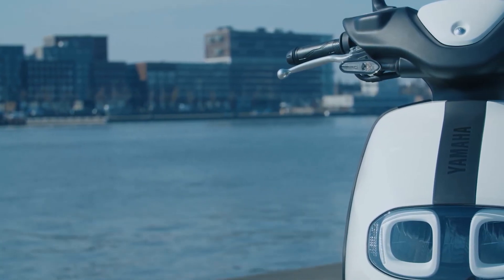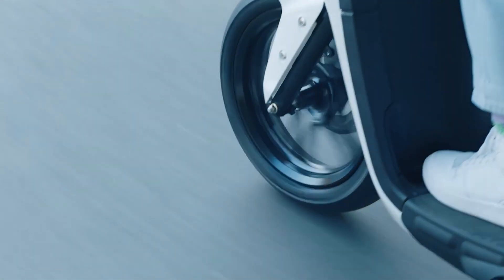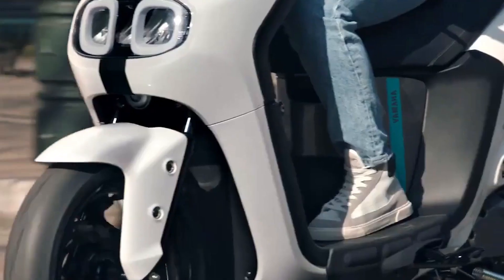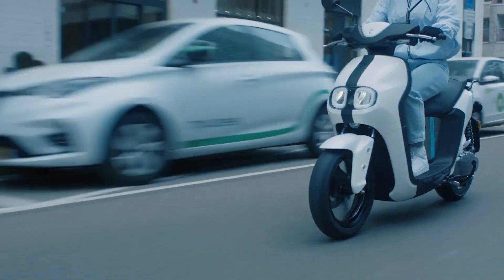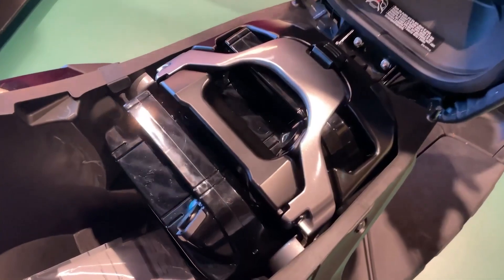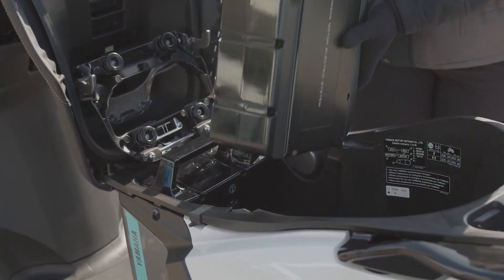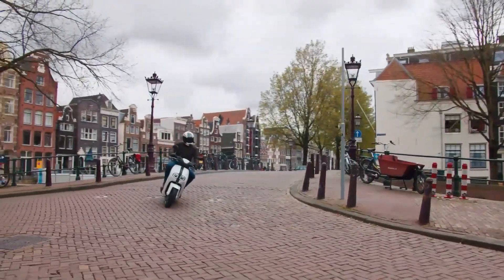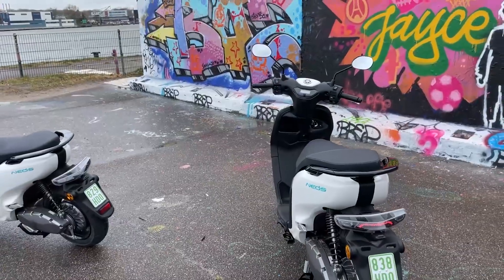BAGONG YAMAHA NA SCOOTER, NILAUNCH NA NGAYON!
Cute, pero napaka efficient ng scooter na ito...